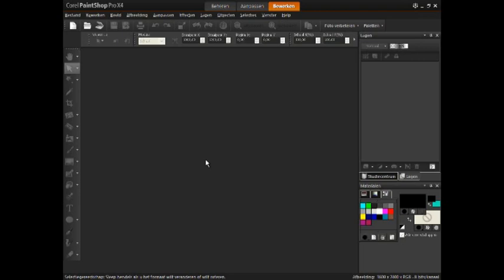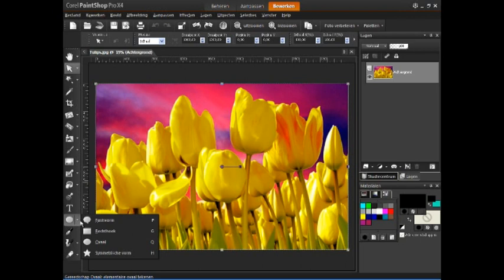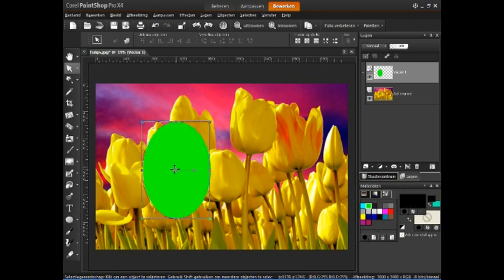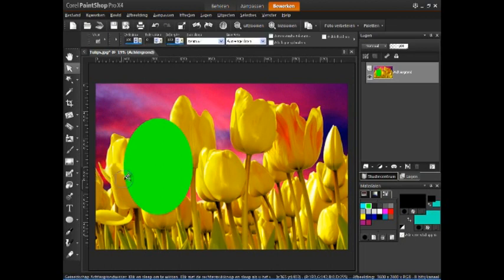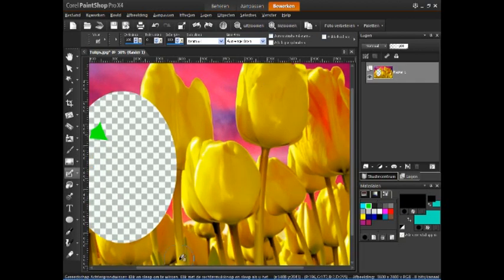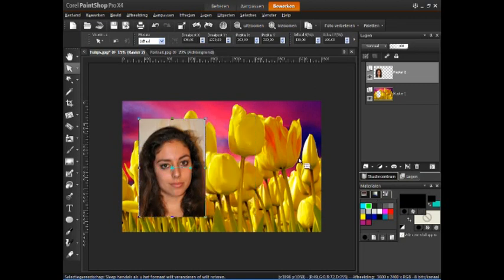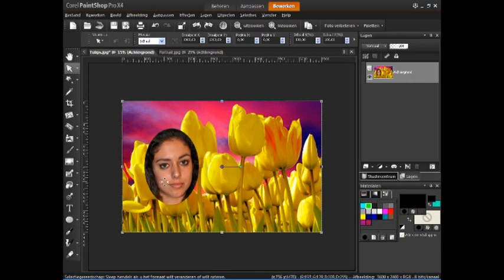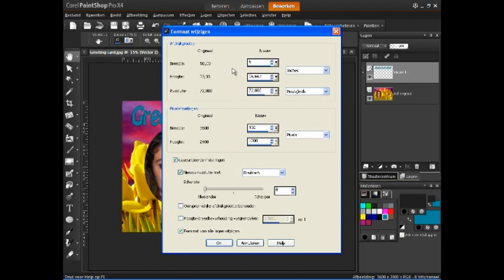Making a greeting card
A small tutorial on how to make a greeting card in two layers
using Coreal Paintshop X4 (R).

ociNLi is not liable for any damage whatsoever direct or indirect by someone using the information in this tutorial. U use it at your own risk!